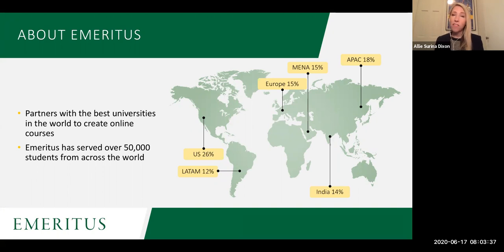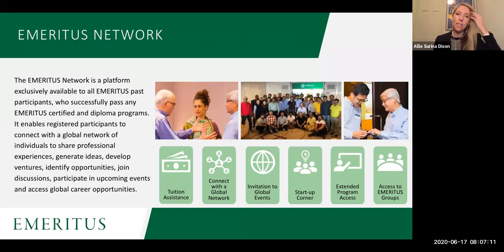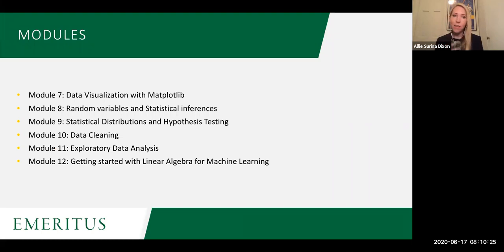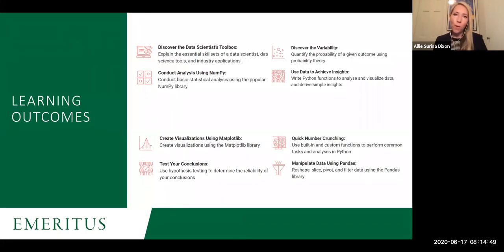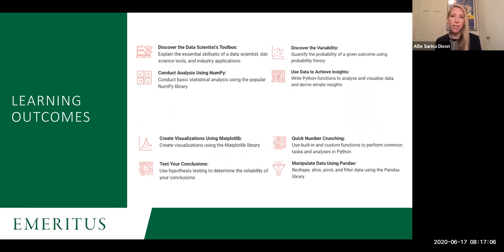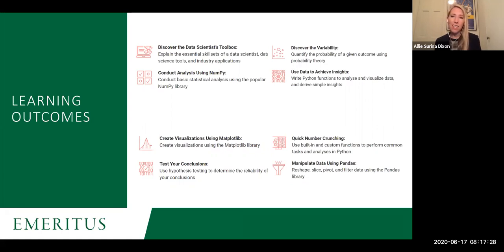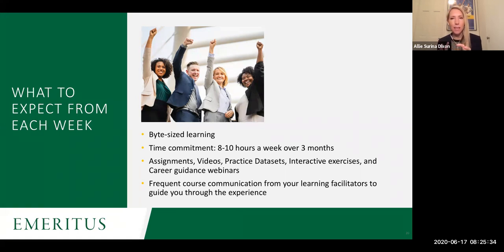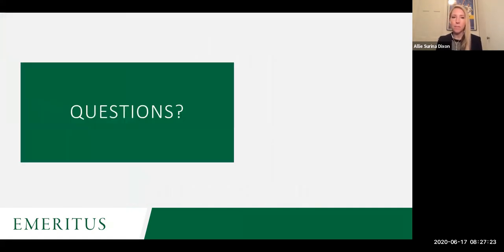Python for Data Analytics: Recording of Live Webinar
Everyone wants to succeed in business, but this fast-moving digital world requires new skills. Are you ready to develop an in-depth understanding of how to leverage the data from your business? Whether you are a manager, a product engineer, a business analyst, a consultant, or a student, you will benefit from the skills to gain insights from your data through analytics.

As the top-ranked programming language, Python allows you to analyze very large data sets and create visualizations to move you and your organization forward. Whether you are a first-time programmer or someone with experience in other languages, the Python for Data Analytics certificate course will give you the foundation to move ahead with confidence.